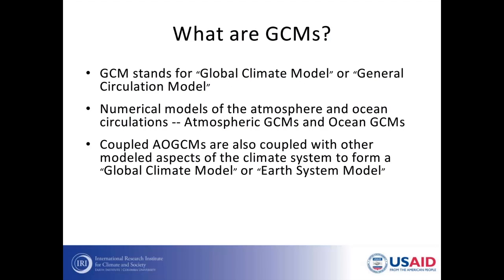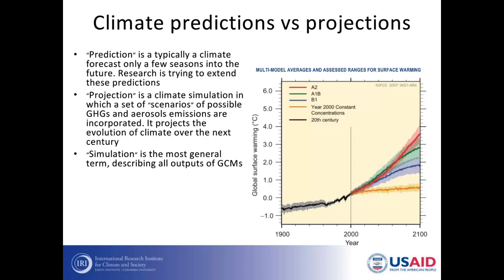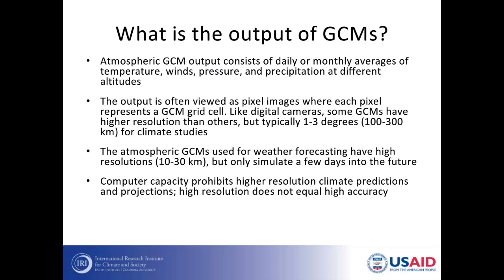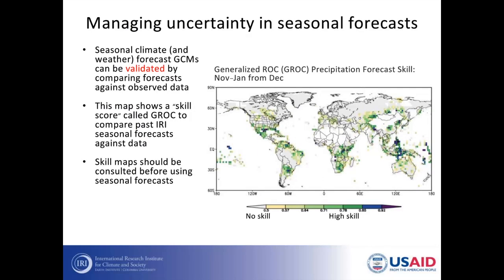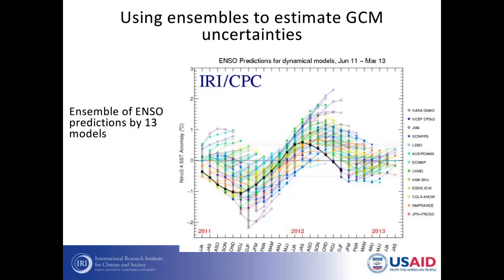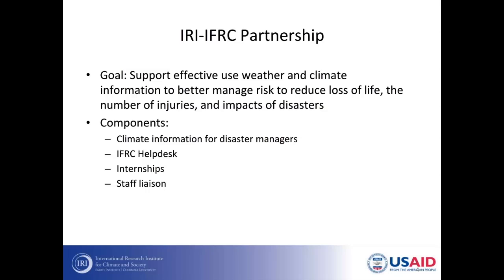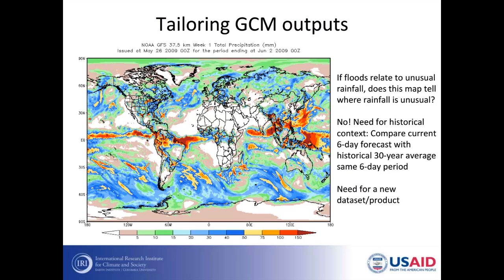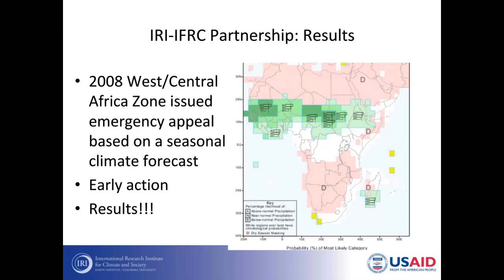IRI Series: What are General Circulation Models: Q&A on Climate Models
In this presentation Andrew Robertson explains general circulation models and how they are used to make climate forecasts and climate projections.

Erica Allis will summarize the GCM webinar and present a case study in which decision makers use GCM outputs to enhance the effectiveness of their development resources.